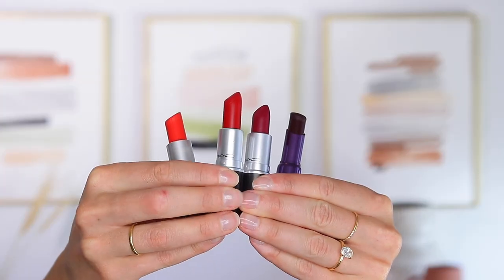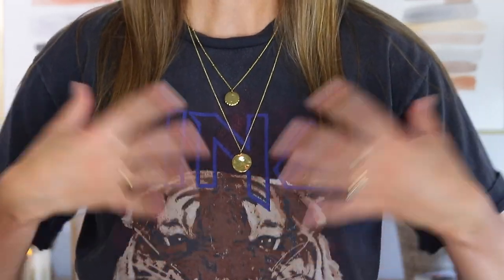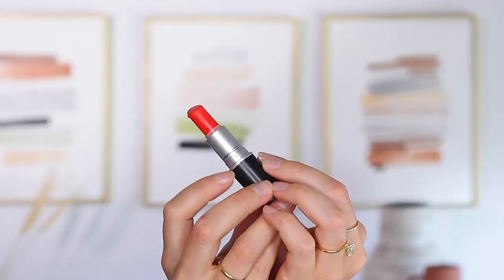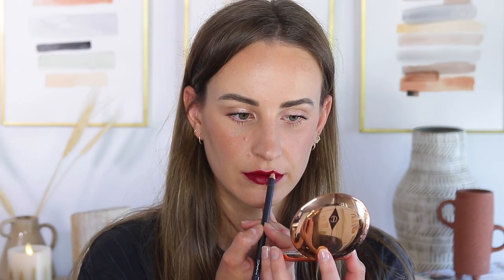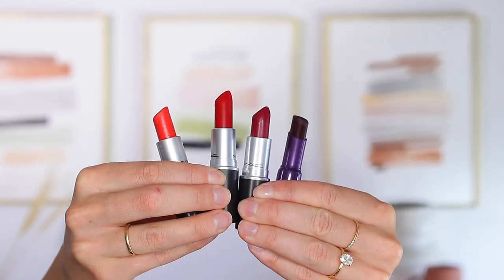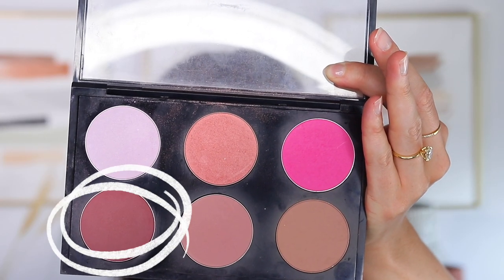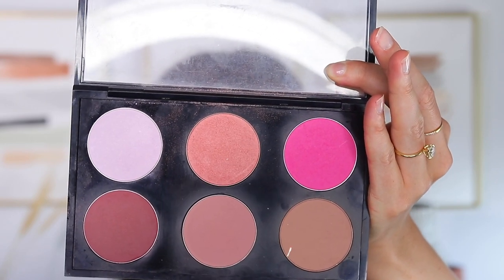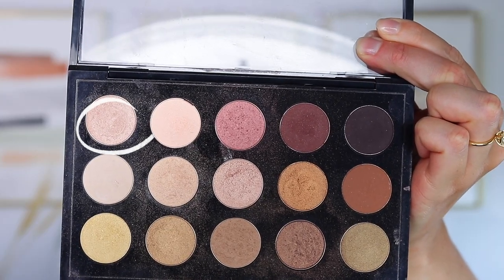5 Tips ALL WOMEN Should Know Before Wearing Bold Lipstick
Before you wear that bold lipstick again, watch this! I will help you understand color matching your lipstick to your blush and to your clothing, give you tips about the rest of your makeup and lipstick application, and give you the confidence to pull off a bold lipstick even if you've never worn it before.

MAC Lipstick Barbecue (disc.) Try MAC Retro Matte Lipstick Dangerous

Music is by Artlist. My License is 677580